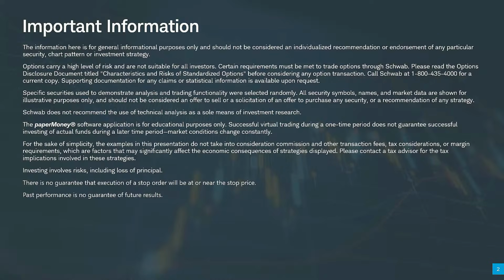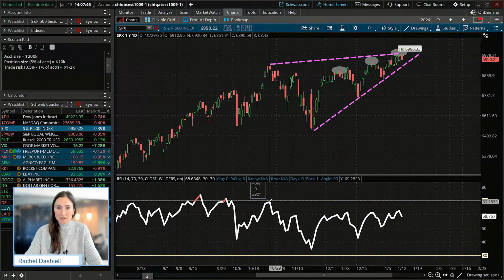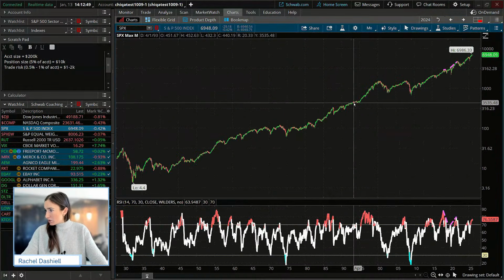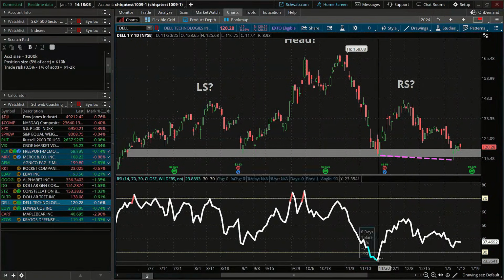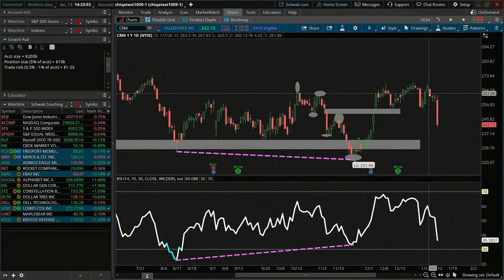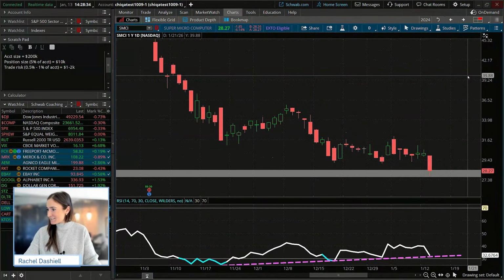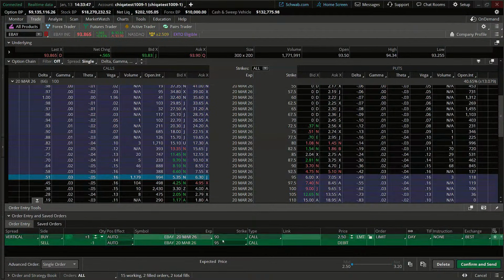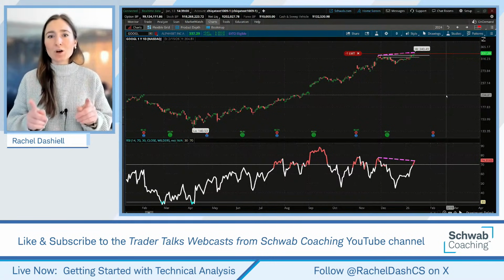Warning Signs with Momentum Divergences | Getting Started with Technical Analysis | 1-13-26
Getting Started with Technical Analysis | Rachel Dashiell | 1-13-26

In this webcast, we discussed the use of the RSI as a momentum indicator and how it's best utilized when conjoined with the trend. We stressed the importance of price being the first indicator for a trader and momentum being the second. We looked at support and resistance levels on the chart and placed two example trades based off of trend and momentum confirmation.

0823-3USU